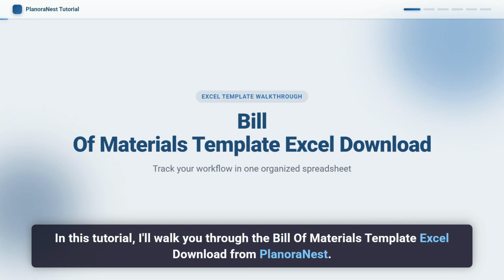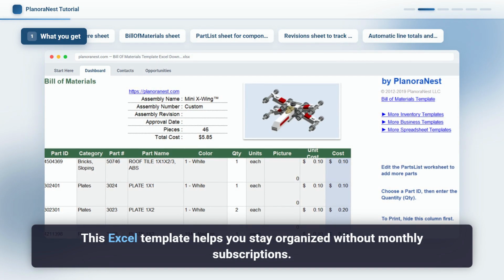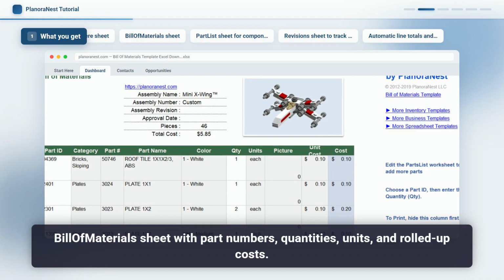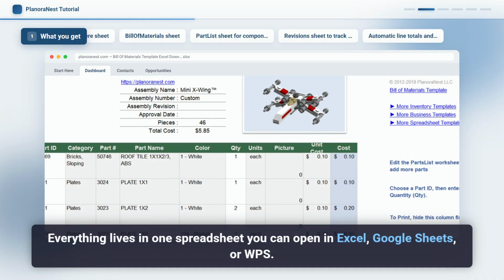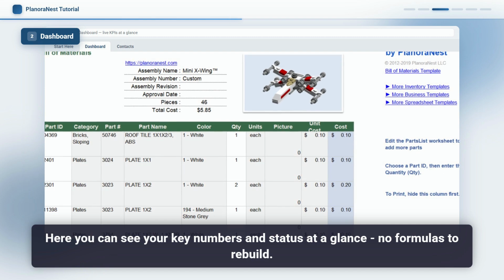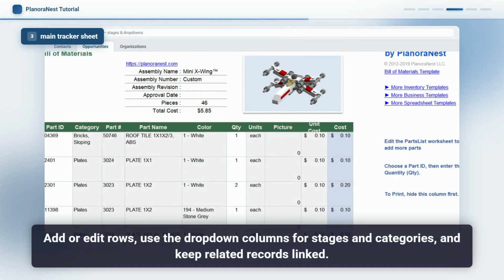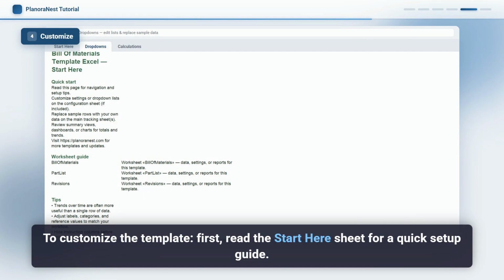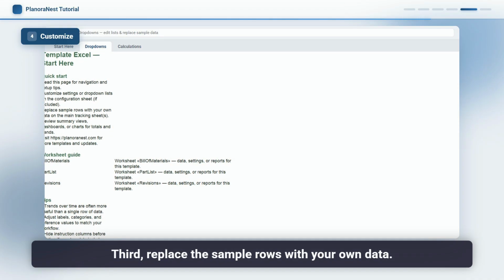How to Use the Bill Of Materials Template Excel Download | PlanoraNest Tutorial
PlanoraNest is Robin's independent project — practical Excel & Notion templates built for real workflows: clear structure, sensible formulas, and setup in minutes.

Learn how to use the Bill Of Materials Template Excel Download in Excel, Google Sheets, or WPS. This step-by-step tutorial covers setup, dashboards, and customization — with burned-in English captions.

Whether you search for spreadsheet bill of materials template excel, bill of materials bom excel template, construction bill of materials template excel, indented bill of materials excel template, this walkthrough shows exactly how the template works — no monthly subscription required.

• Start Here sheet with BOM setup steps and navigation
• BillOfMaterials sheet with part numbers, quantities, units, and rolled-up costs
• PartList sheet for component descriptions, suppliers, and make-or-buy flags
• Revisions sheet to track BOM version history and change notes
• Automatic line totals and cost summaries for manufacturing planning

CHAPTERS
0:00 Introduction
0:12 What you get
0:26 Dashboard
0:40 main tracker sheet
0:54 Customize
1:08 Visit PlanoraNest